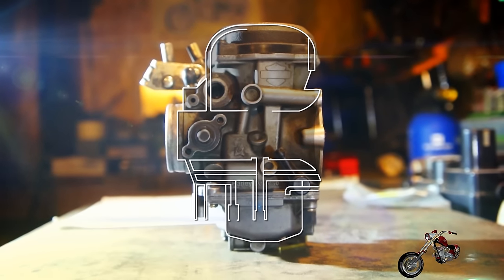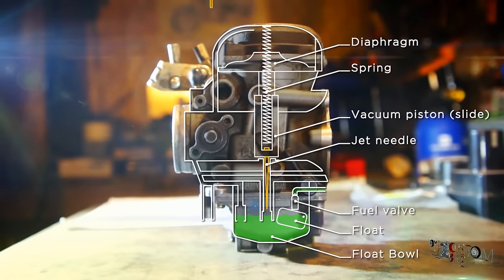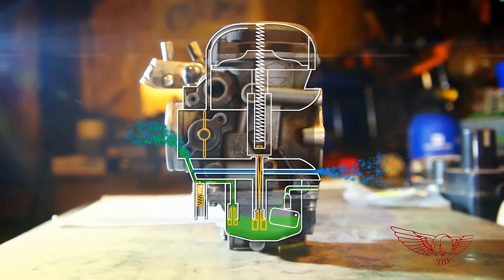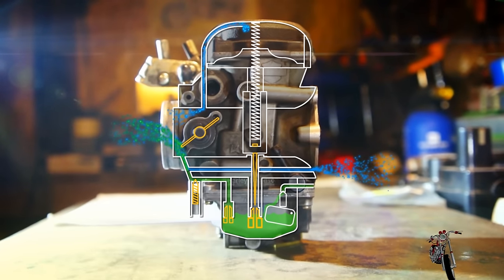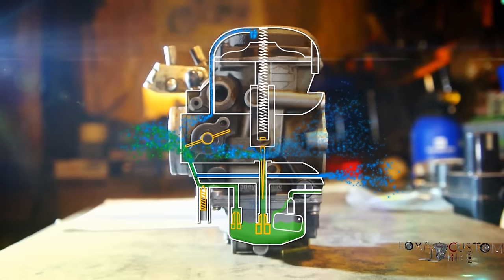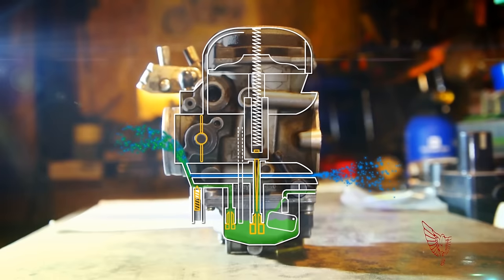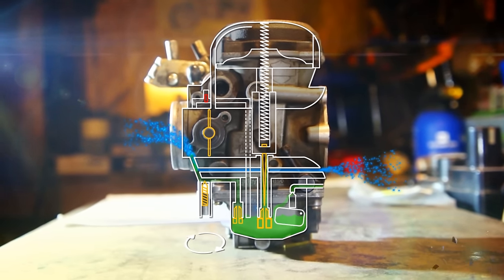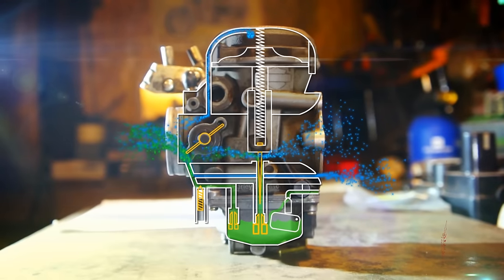How does a CV Carburetor works - Simple graphic explanation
I figured to upload the animation of the inner-workings of the CV carburetor explenation made super quick and simple to understand after the great success of the full episode
It already went viral on facebook!

CHAPTERS:
00:00 - How does the cv carburator work graphic animation
00:42 - Air and fuel flow in idle condition explained
00:58 - what appens in the carburator when we twist the trottle
01:40 - how does the choke knob evvect the carburator explenation
01:53 - how does the mixture screw work: fuel to air ratio in the carburator